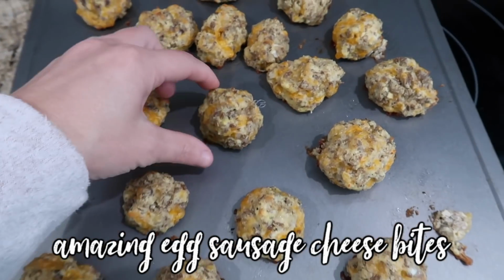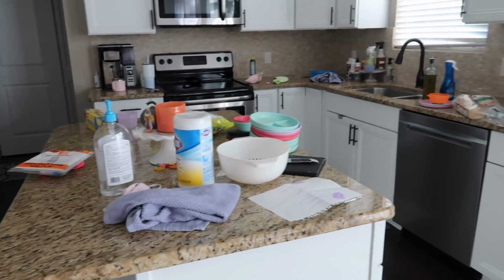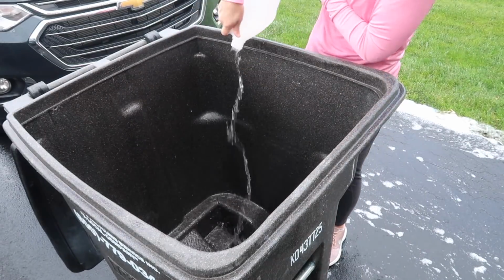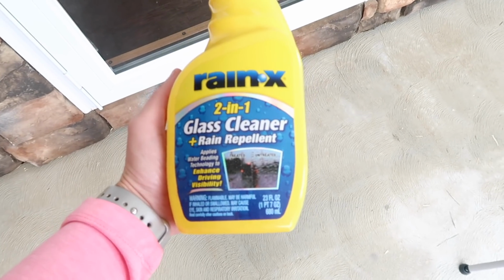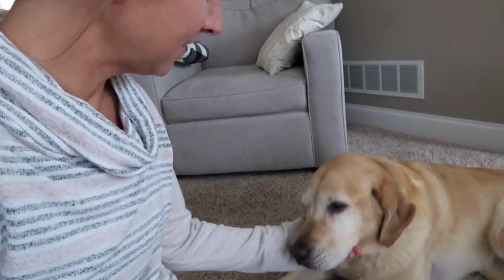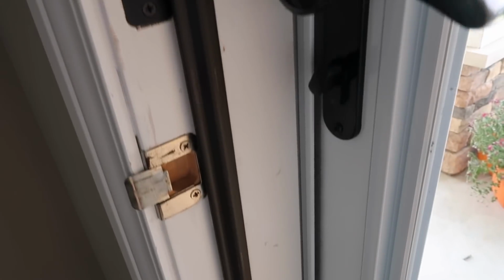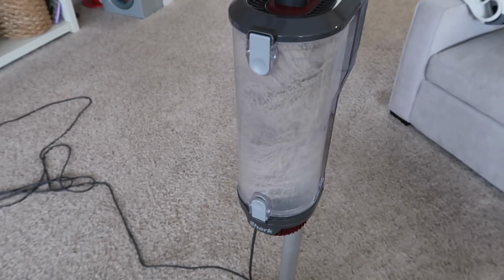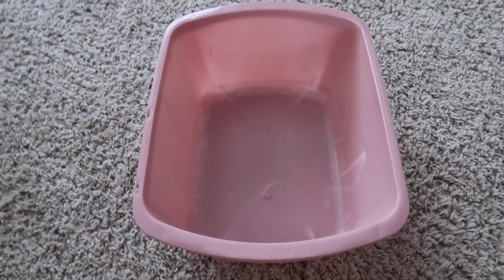ULTIMATE OUTSIDE & INSIDE CLEAN WITH ME 2021| ALL DAY SPEED CLEANING MOTIVATION | DEEP CLEAN ROUTINE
Hi guys!! I’m grateful to have you here! This is an extreme clean with me! I’ll be deep cleaning inside AND outside! I hope it’s gives you major cleaning motivation & motivates you to clean outside before the winter comes! I’ll be speed cleaning all over my home, cleaning outside windows, cleaning out my garbage can as well as sharing 2 healthy recipes! One is protein cake batter bites that are AMAZING!

Tineco iFloor 2 Wet/Dry Vacuum & hard floor cleaner

❤️CLEANING FAVORITES ❤️
Tineco vacuum (white and blue cordless vac)
Bissell Steam Shot (hand steamer)
Shark Apex Lite Vacuum cleaner

❤️ORGANIZATION FAVORITES ❤️
Organizational bins in refrigerator

Chapters Added:

0:00 - Intro
2:15 - deep cleaning bed
3:38 - Kitchen cleaning
6:47 - outside deep cleaning
10:07 - Front porch deep clean
11:04 - outside Window cleaning
17:21 - Protein Cake batter bites
19:18 - Baseboards
21:29 - Mopping
24:38 - Vacuuming
26:51 - low carb Sausage/egg/cheese bites